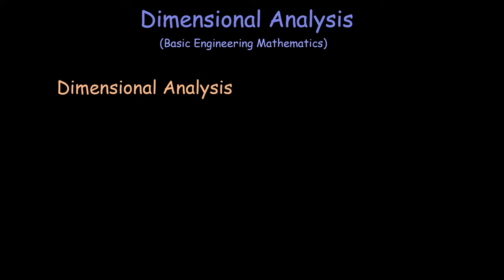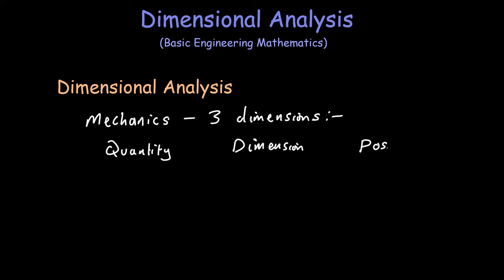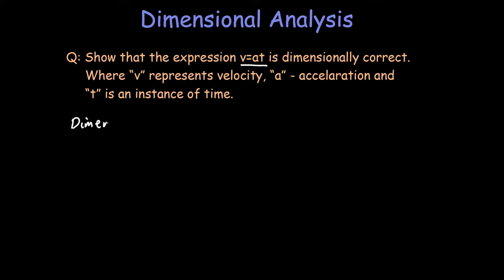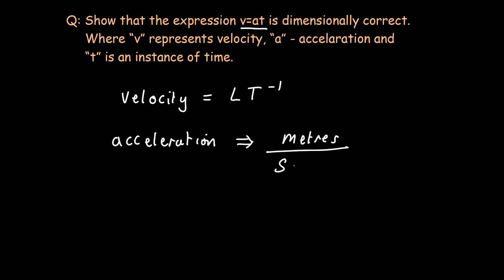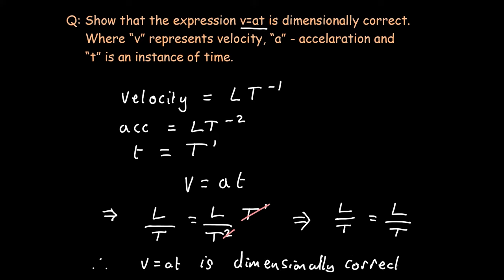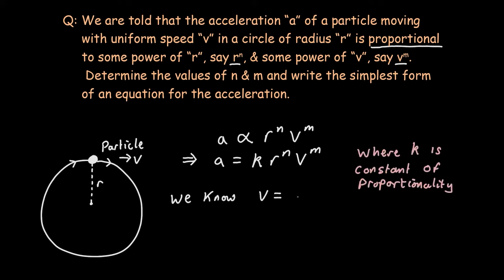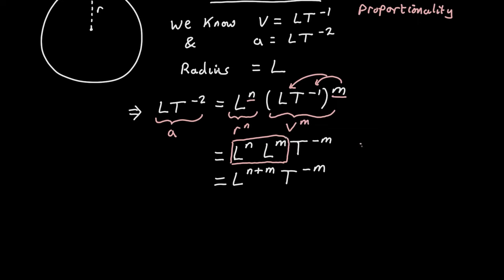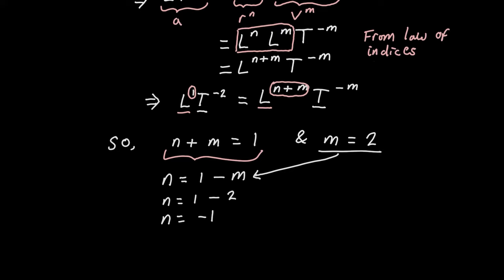Dimensional Analysis | A-Level Physics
This video explains what dimensional analysis is and how to use it with a few example questions.